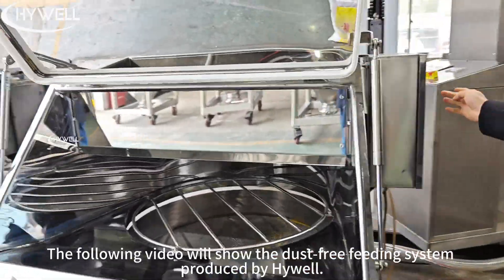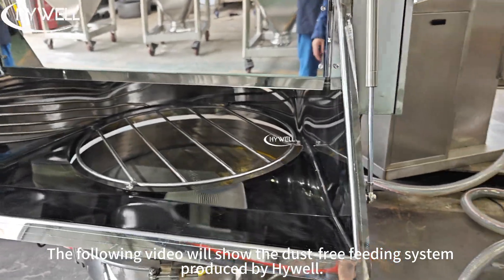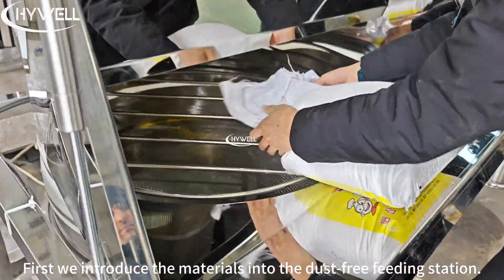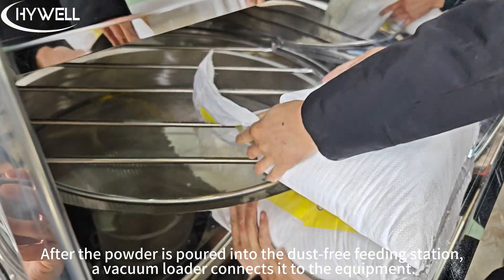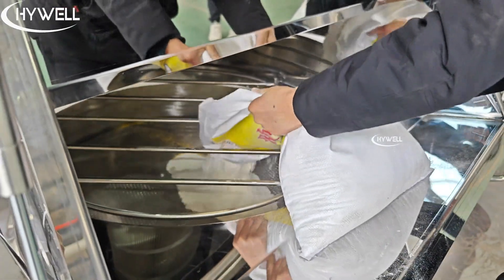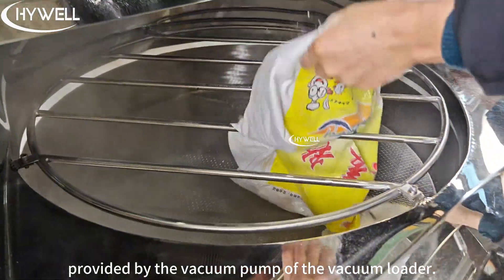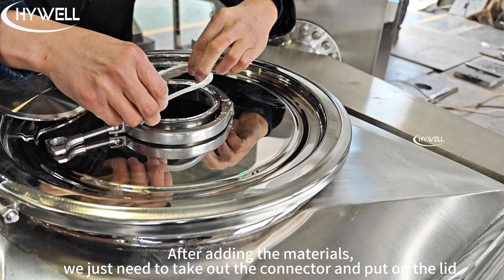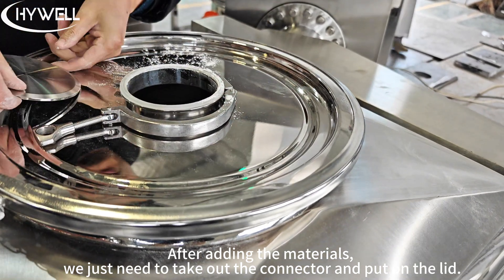Efficient Closed Powder Mixing Line | Dust-Free Feeding, Vacuum Transfer & Automated Mixing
his video showcases a closed powder mixing line. Bagged powder is poured into a dust-free feeding station, where impurities and agglomerated materials are screened out by the station’s sieve. The screened powder is then conveyed under negative pressure by a vacuum feeder into the hopper of the HTD lifting mixer. Once feeding is complete, the IBC mixer is activated for automatic lifting, mixing, and lowering of the hopper. After the process is finished, the hopper is moved to the next workstation, usually for packaging.